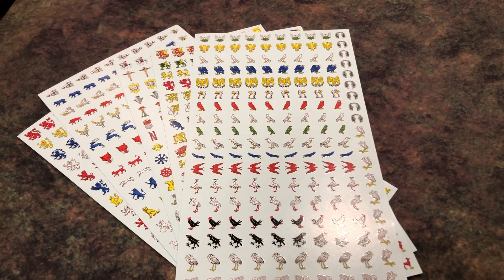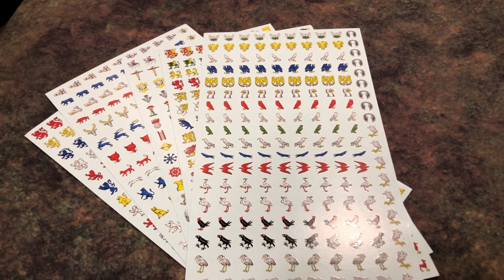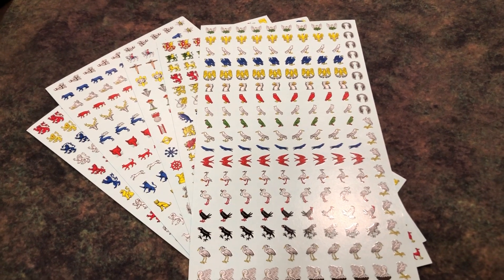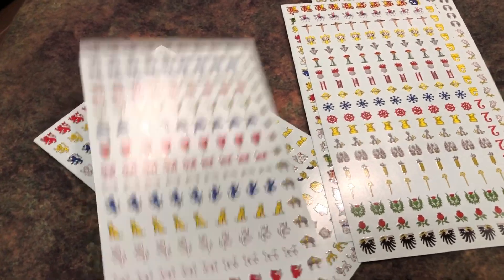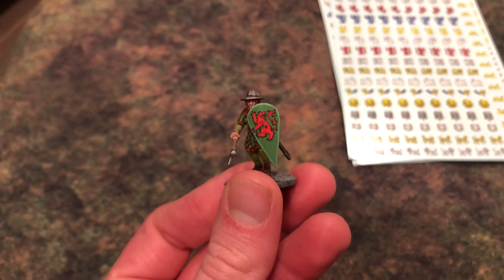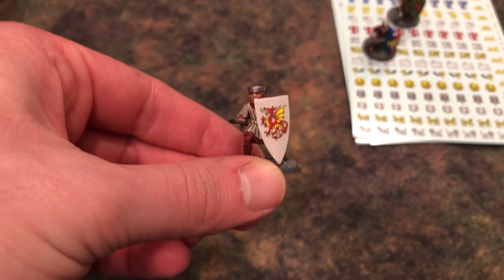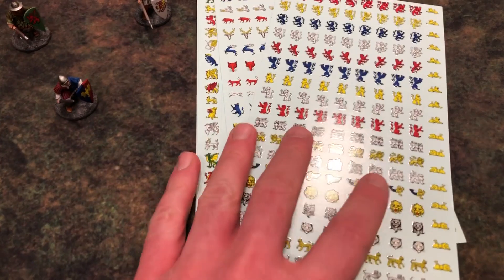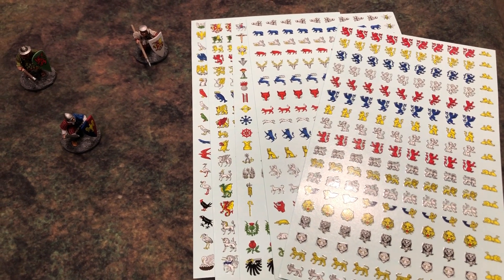Thank You Everyone! Heraldic Waterslide Decals Series 3 now on Etsy.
Thank you everyone for funding the campaign! These decals are now on etsy if you're interested: